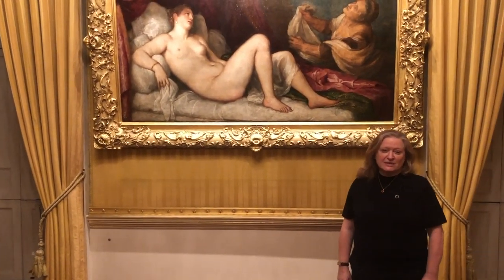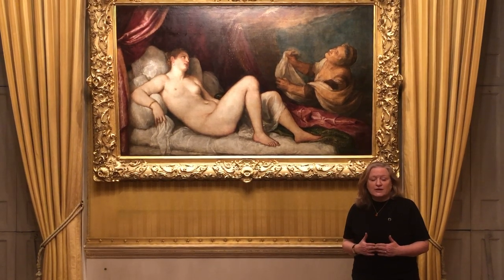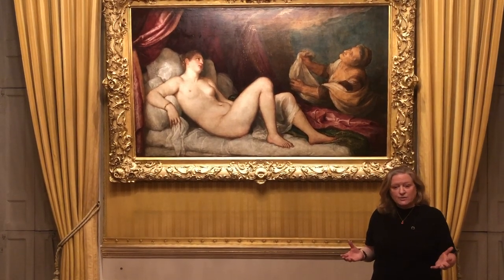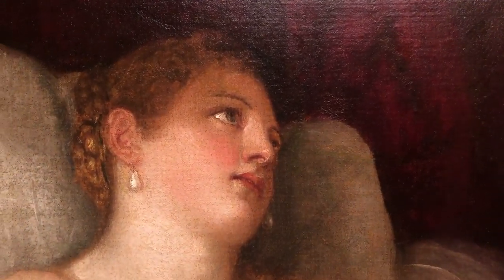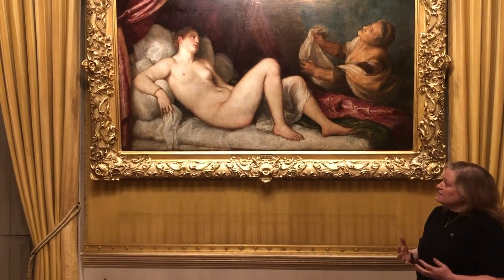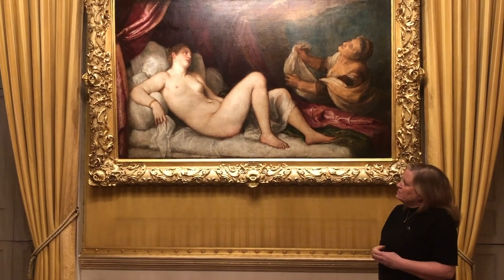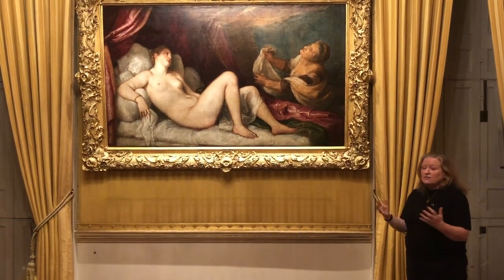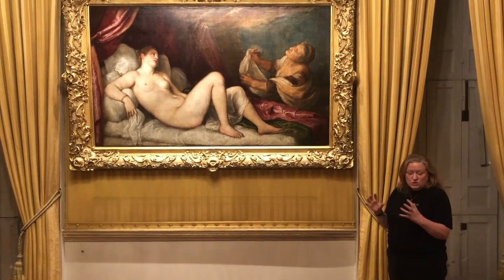TitianLive: 'Danaë' from the Wellington Collection at Apsley House | National Gallery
One of the first of Titian's 'poesie', 'Danaë' tells the story of the daughter of King Acrisius of Argos. She was shut in a tower to prevent her ever having a son. Find out the full story with Josephine Oxley, Keeper of the Wellington Collection.

Follow along this week as we virtually unite Titian's 'poesie' for the first time, live on Facebook

Titian: Love, Desire, Death
16 March – 14 June 2020